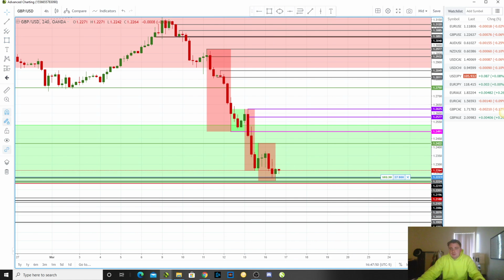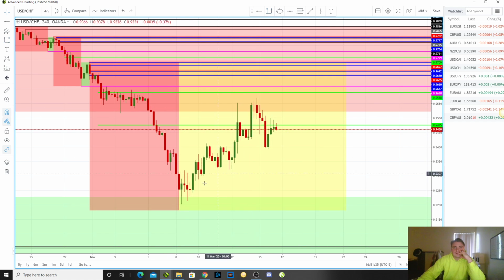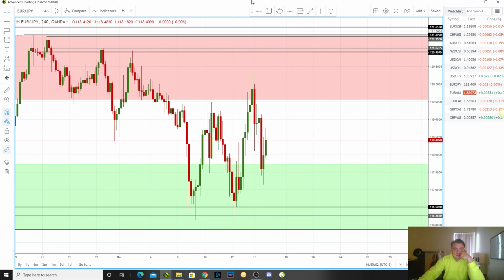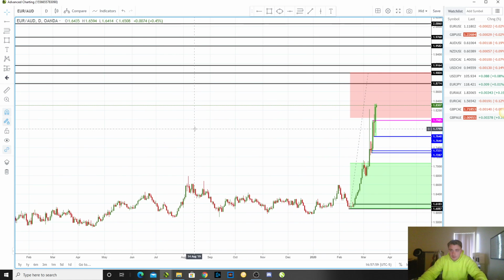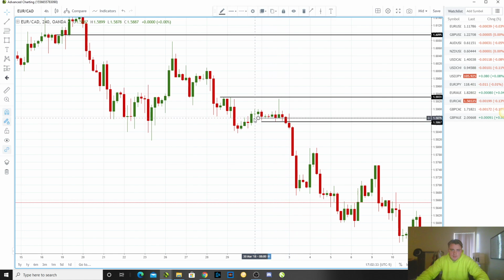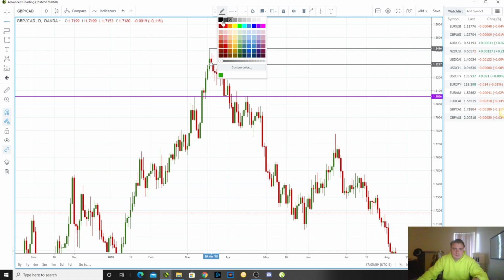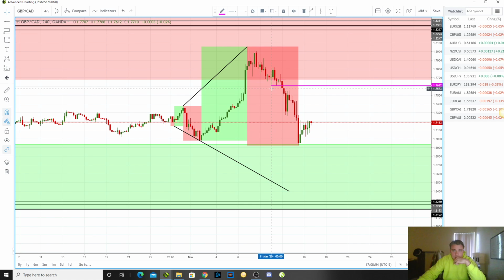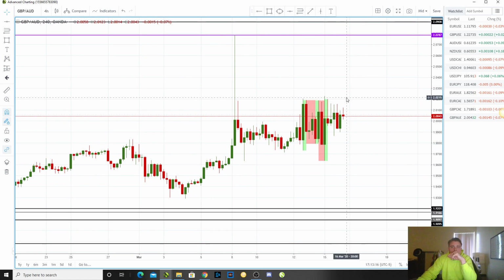March 16 Trading Session using OTA Core Strategy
GBPUSD is open. No new trades. Finished setting up the rest of the pairs.